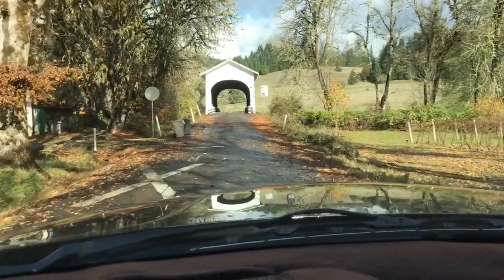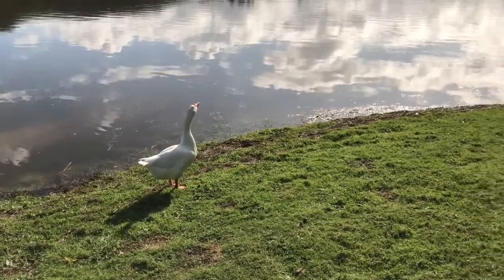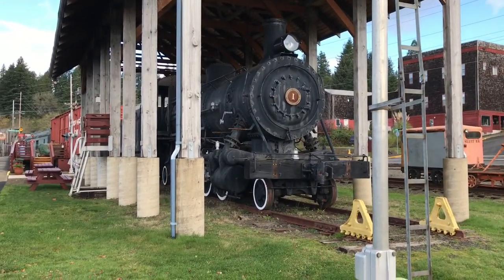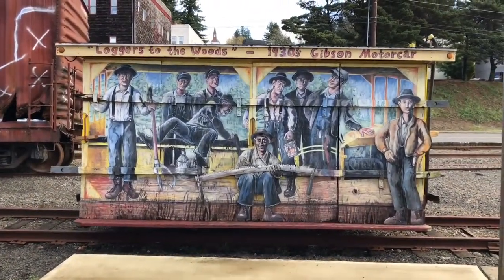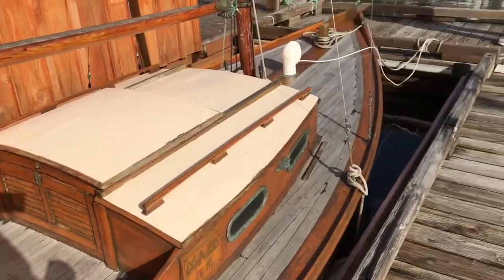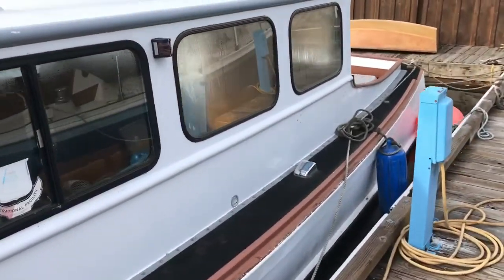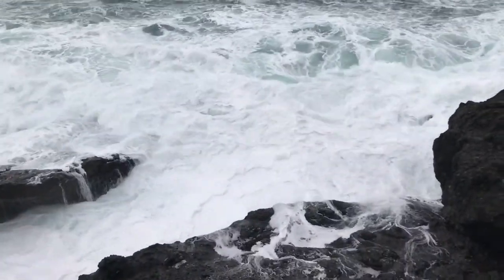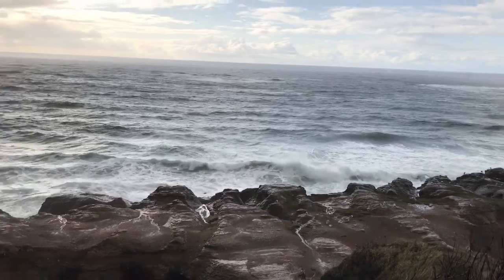Covered Bridge, Whale Watching, Steam Trains, Oregon Coast, Depoe Bay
Took a day trip to Depoe Bay Oregon and saw interesting stuff along the way.